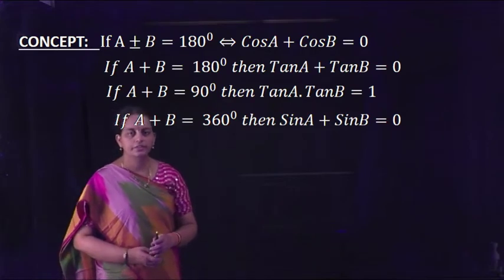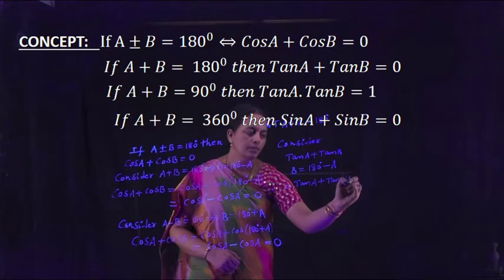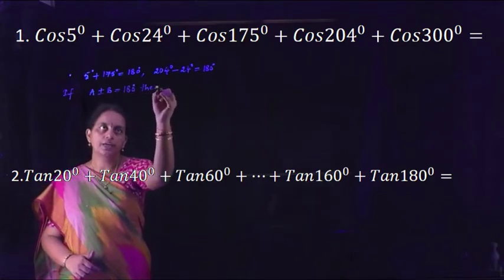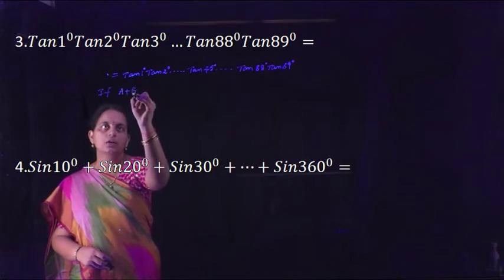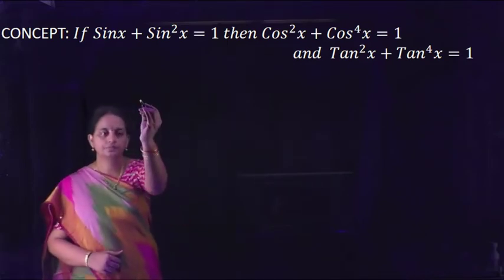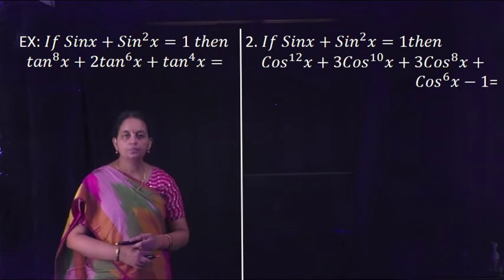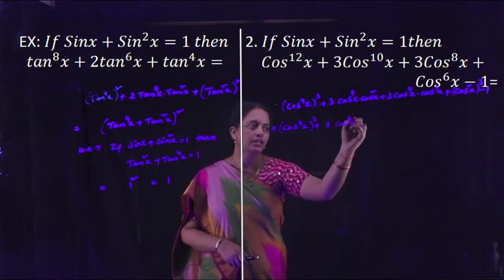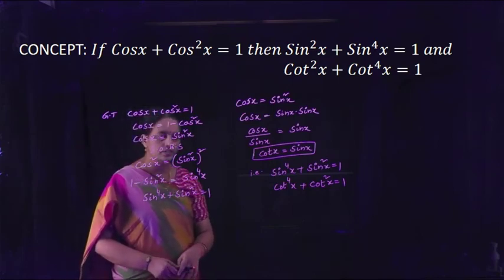trigonometric ratio's objective G 4